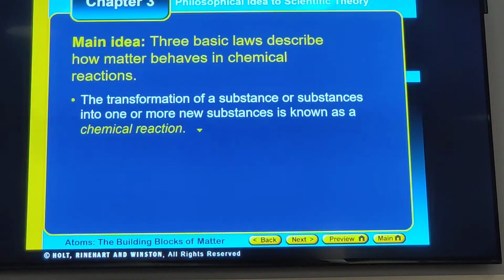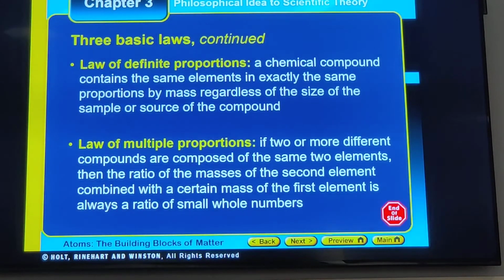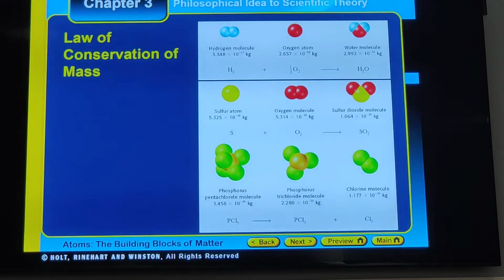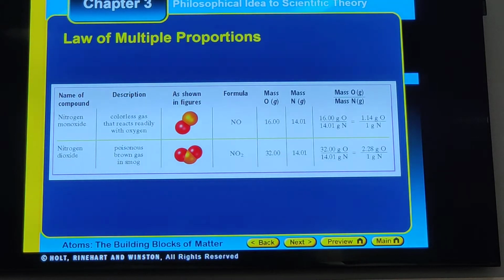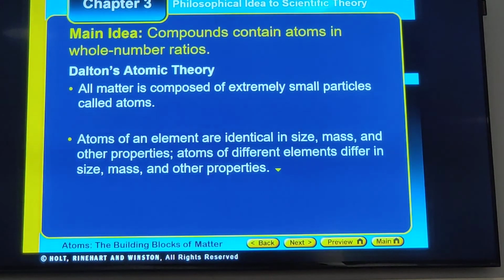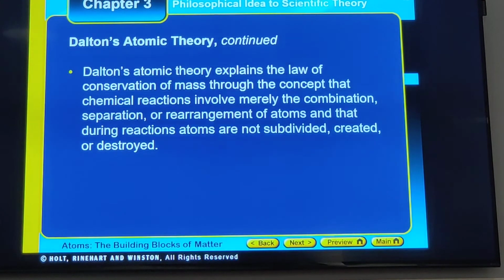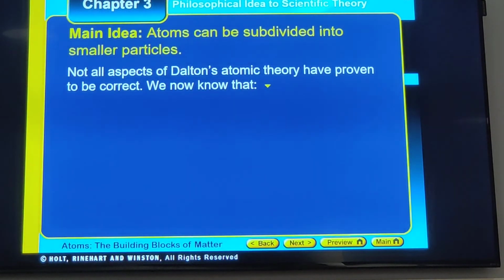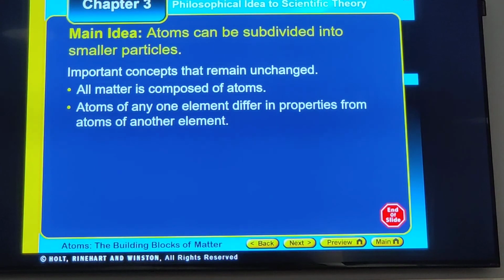Chemistry - Chapter 3 Section 1